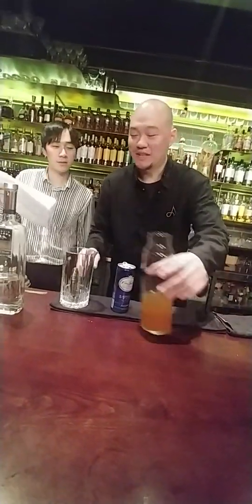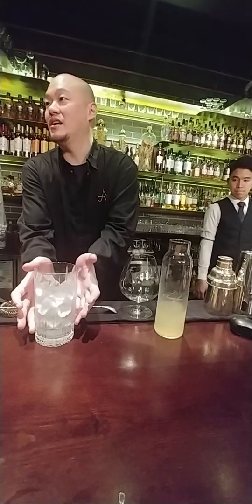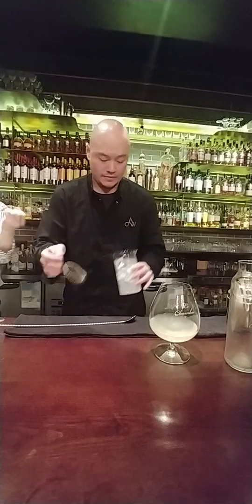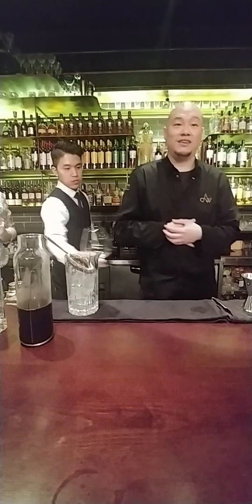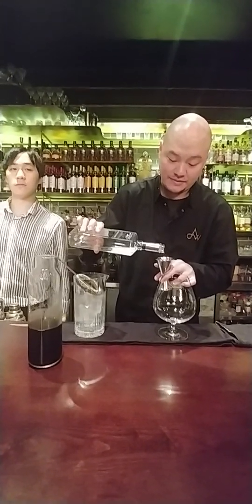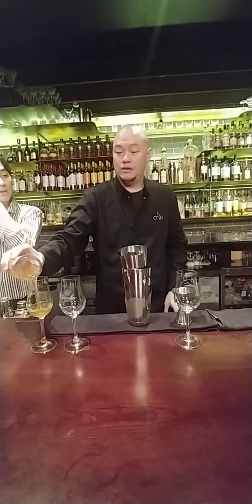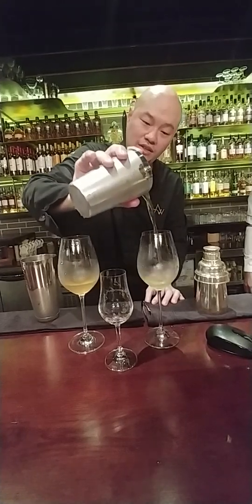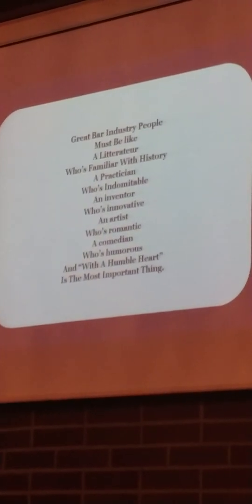[시연]마틴밀러마스터클래스 칵테일시연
대만의 인덜지비스트로의 바텐더 이자
마틴밀러의 브랜드엠버서더 인
아키왕 님의 마틴밀러를 이용한 칵테일 시연 영상입니다